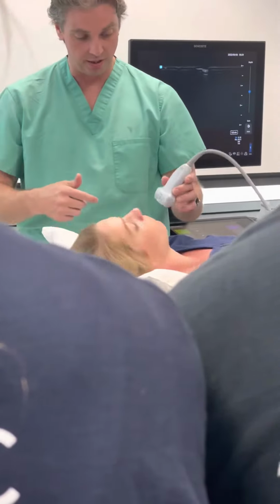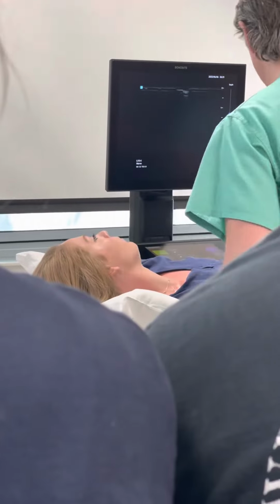BP ET POCUS